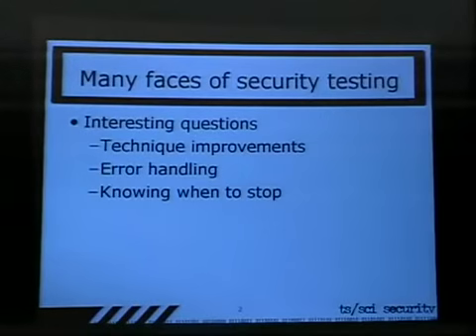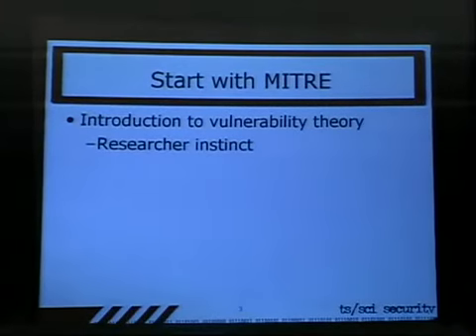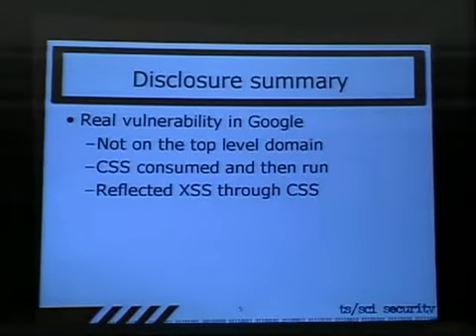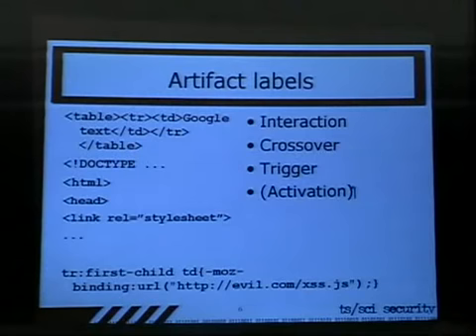Path X Explosive Security Testing Tools using XPath 1/6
Speakers: Andre Gironda, Marcin Wielgoszewski and Tom Stracener clip 1/6